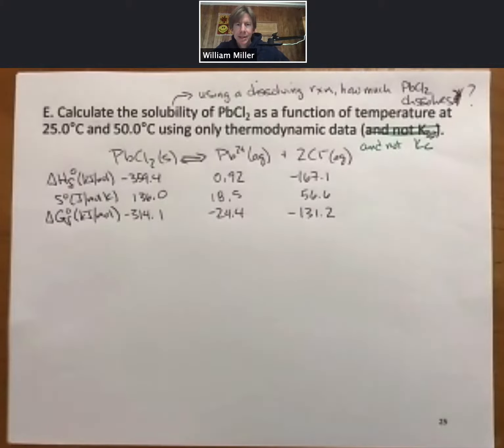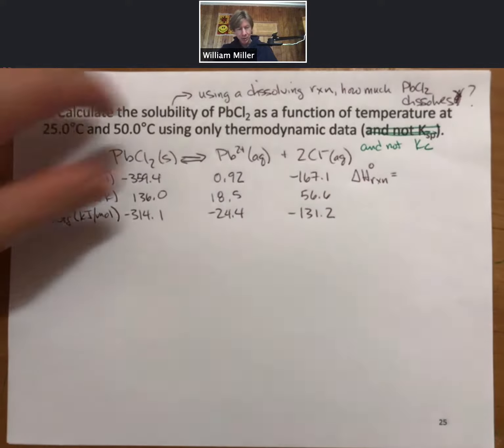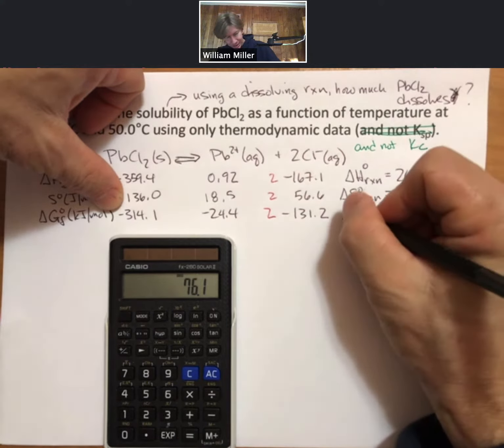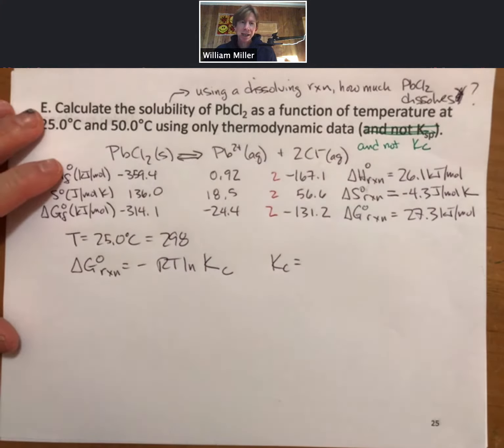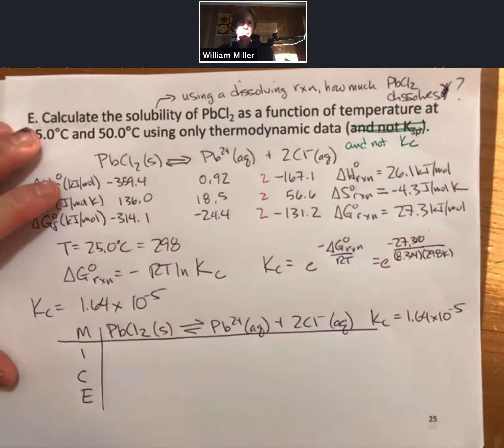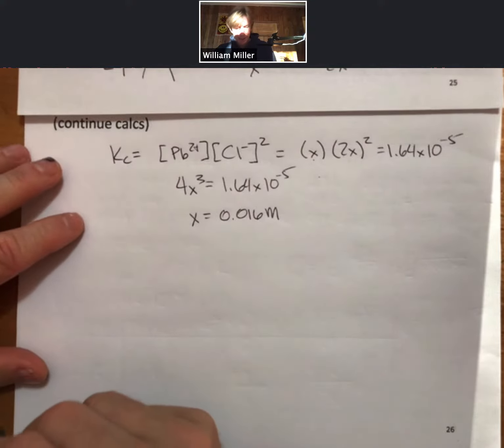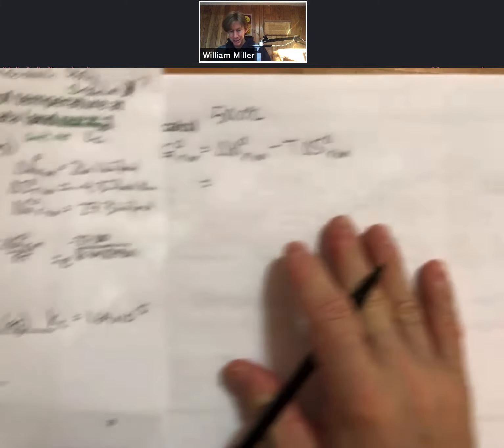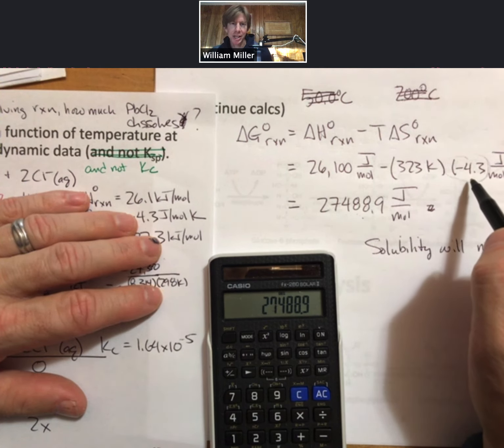TD p25-27 Free Energy - K - ICE Table